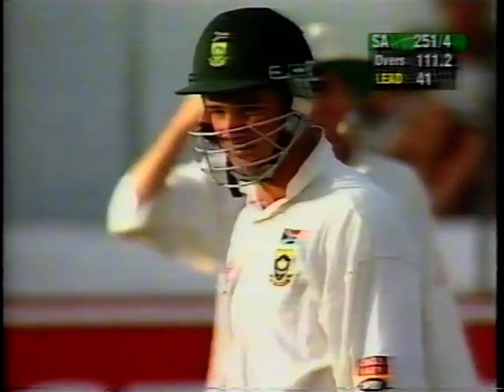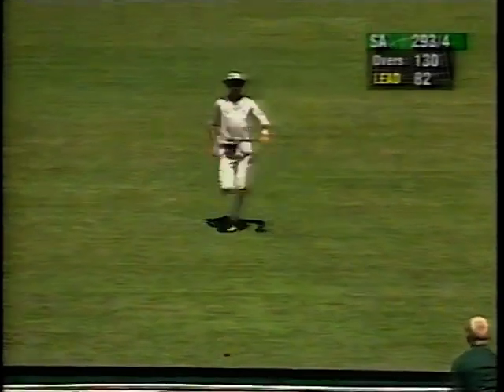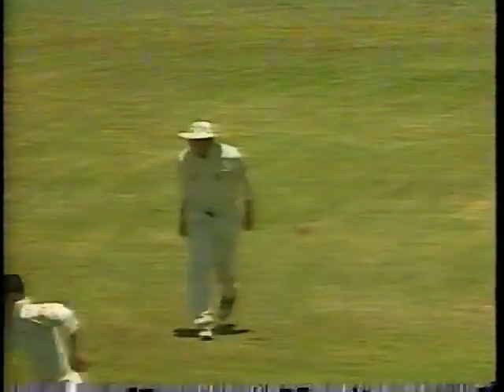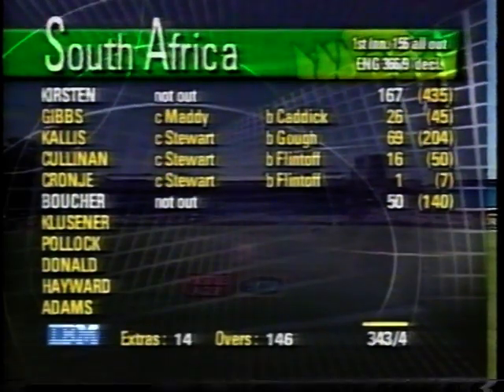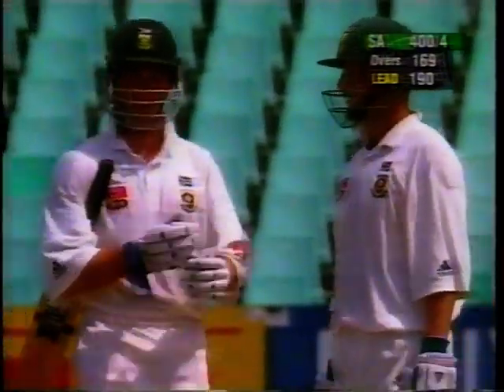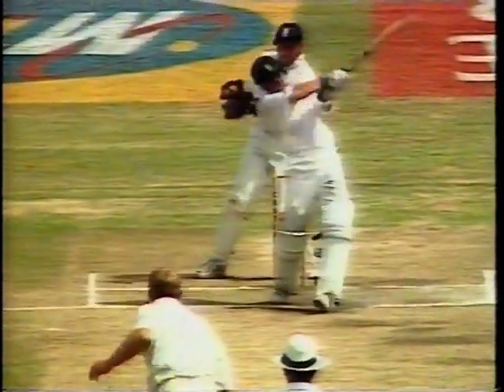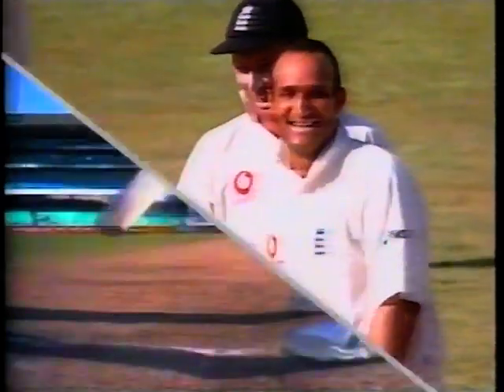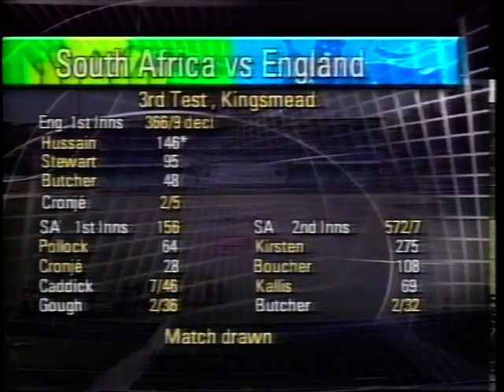SOUTH AFRICA v ENGLAND 3rd TEST MATCH DAY 5 DURBAN DECEMBER 30 1999 GARY KIRSTEN MARK BOUCHER